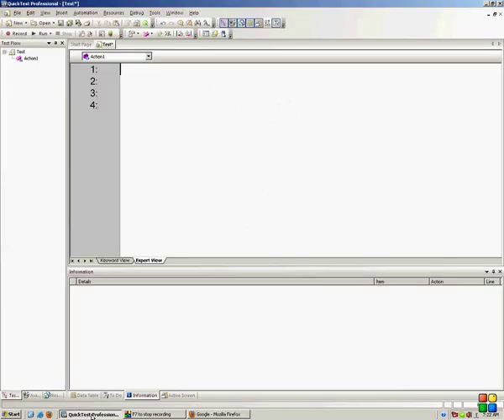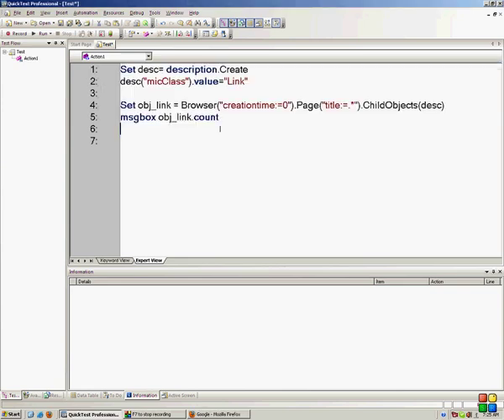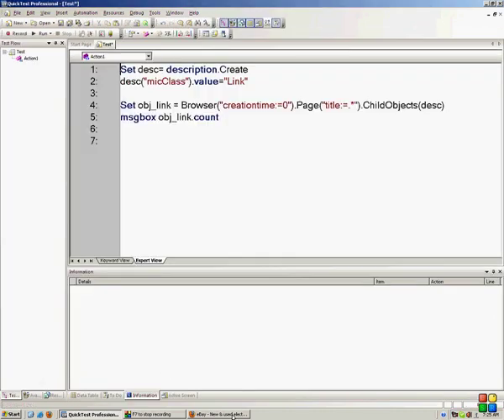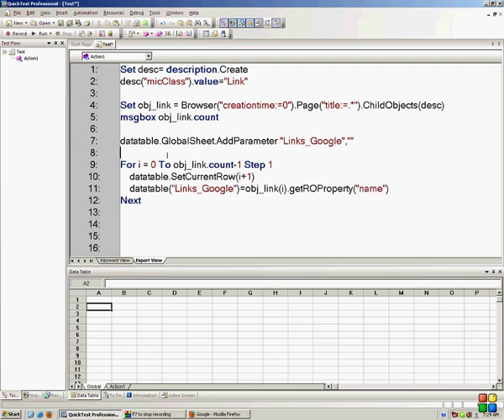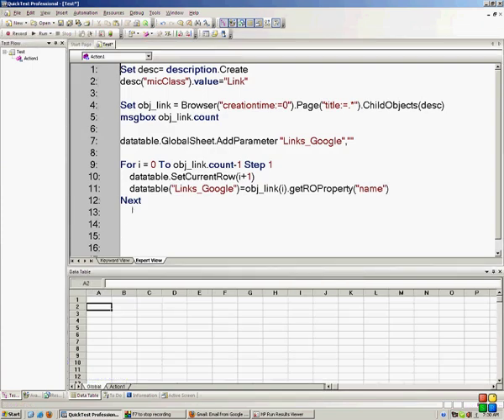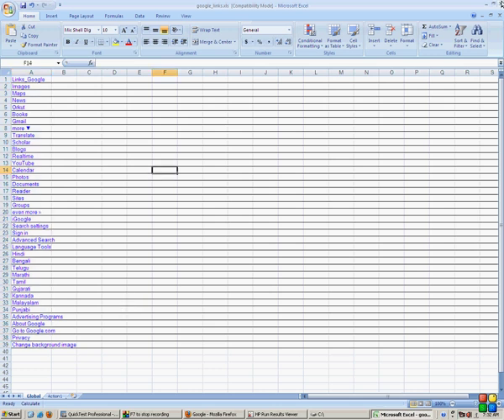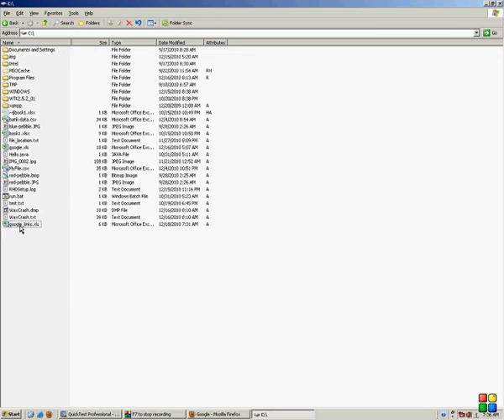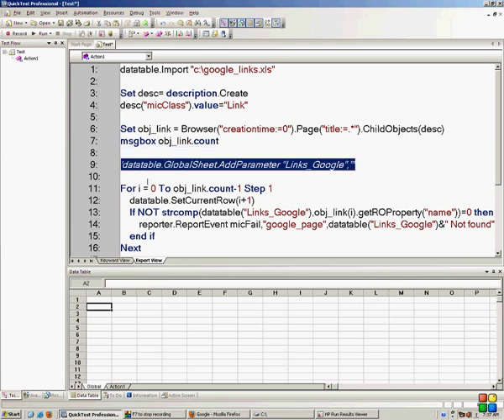Descriptive programming in qtp-Testing Link and Extract data from web elements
In this descripting programing uft tutorial ,we have covered basic concepts of descriptive programming with examples and explained various concepts such as how to test the objects of page using descriptive programming,testing links of the page and extracting data from web elements .

 The script stores links of a page inside an excel sheet and then compares them with the existing links on page